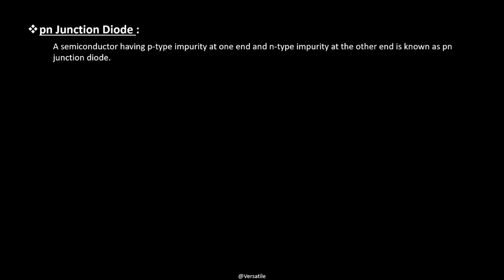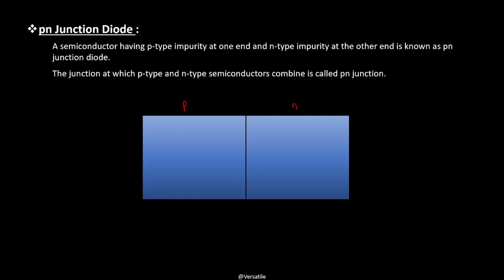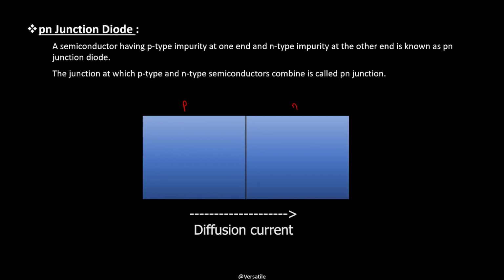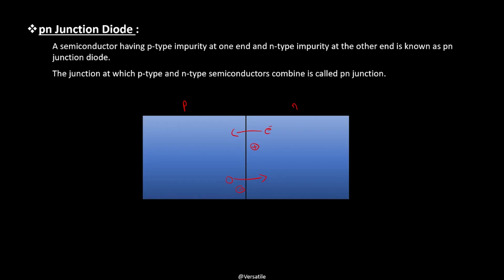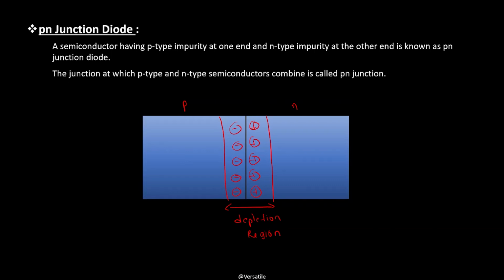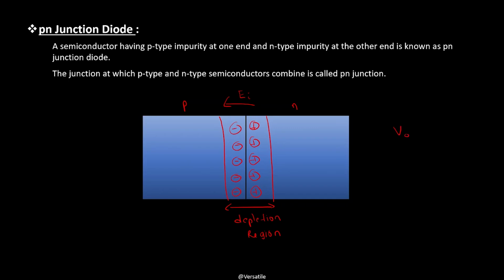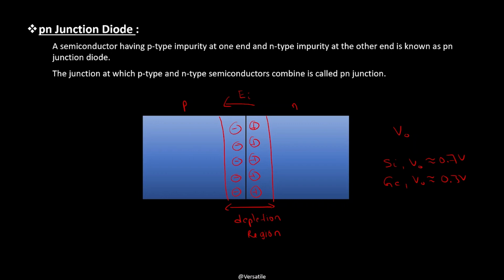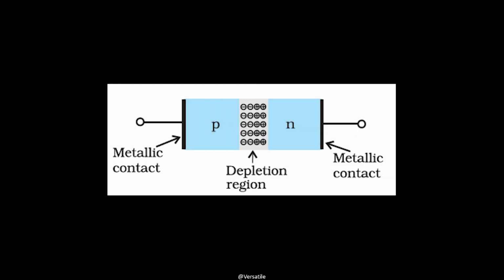#5 pn Junction Diode - Working ║ Electronic Devices-Semiconductors ║ Class 12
- what is a pn junction diode
- how pn junction diode works